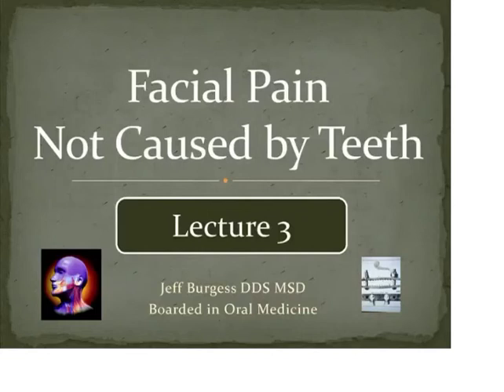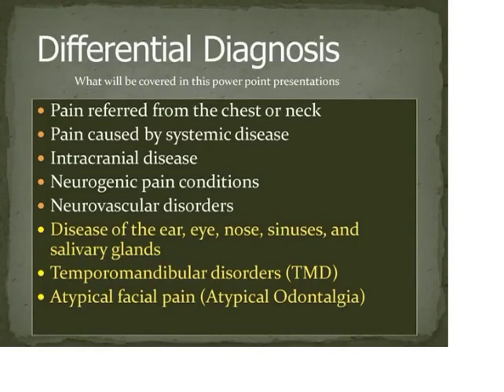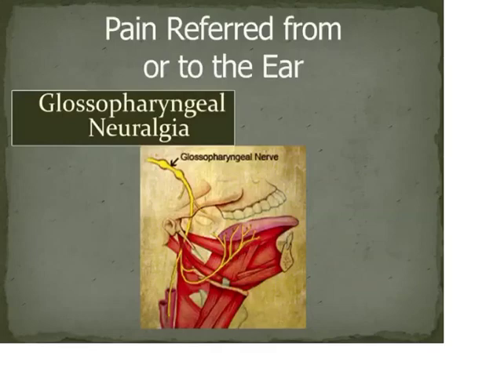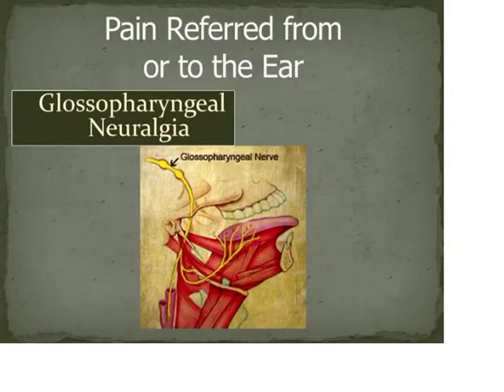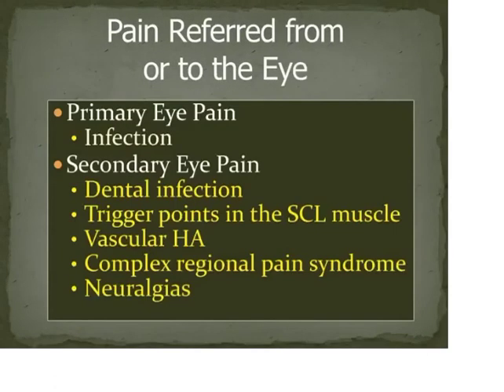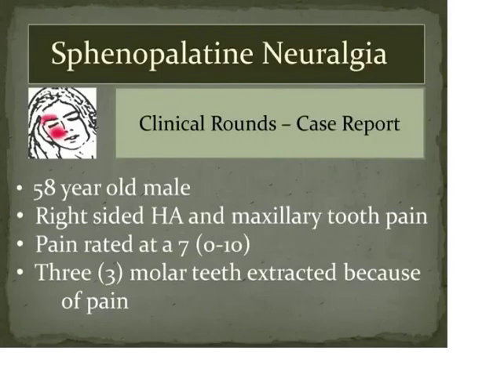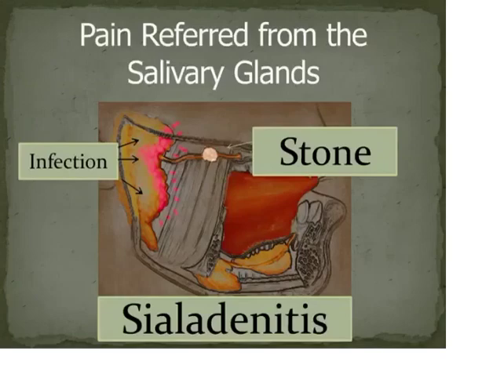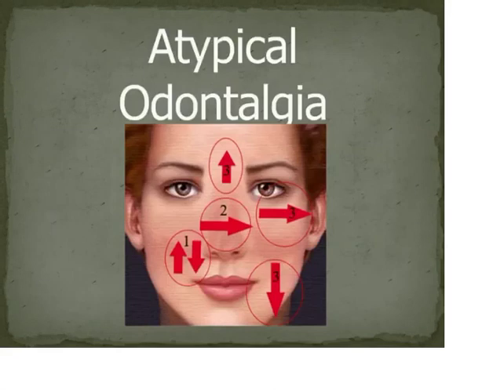Preview of Dr Jeff Burgess Course on Facial Pain NOT caused by Teeth 3!